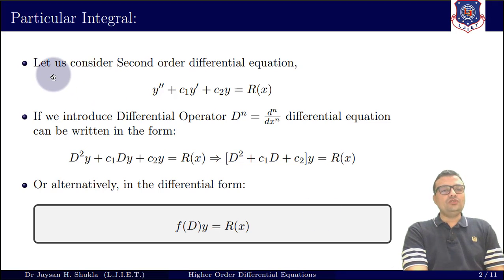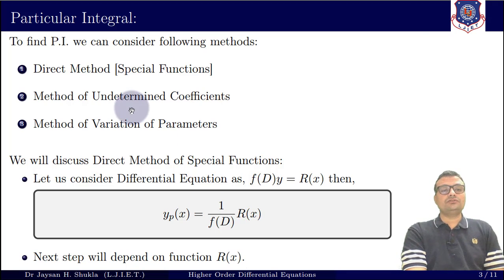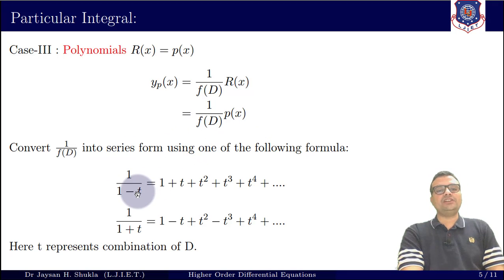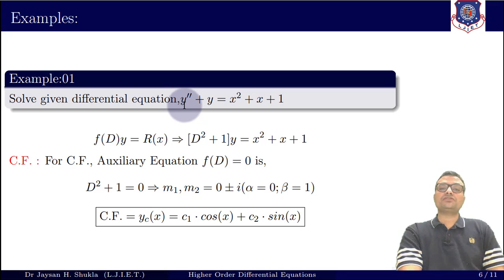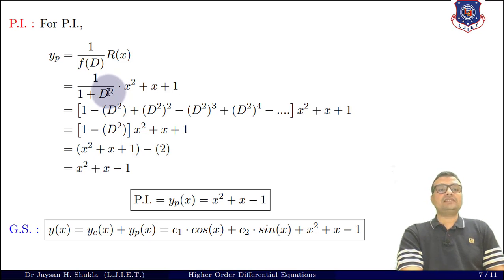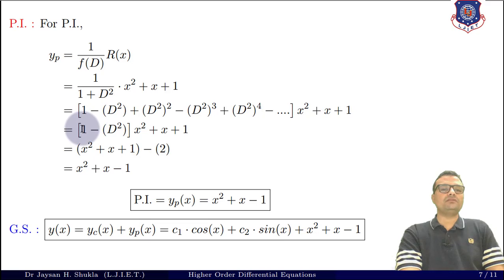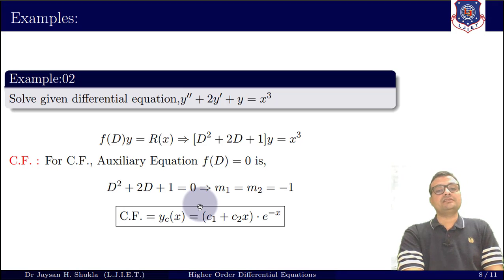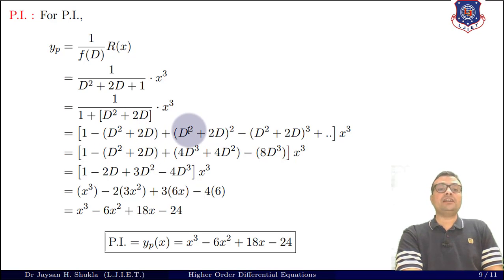Lec-08_Particular Solution - Case 3 |Mathematics-02 |First Year Engineering